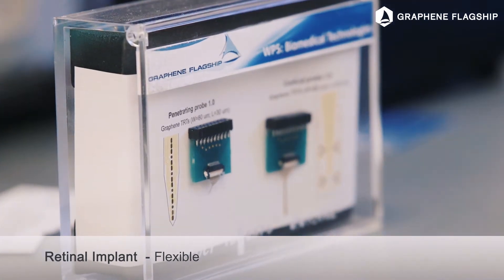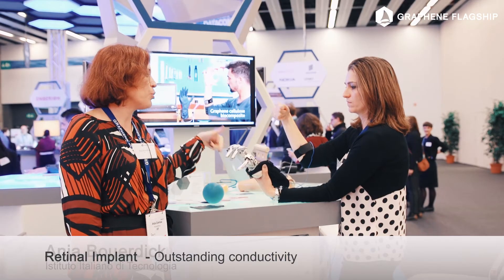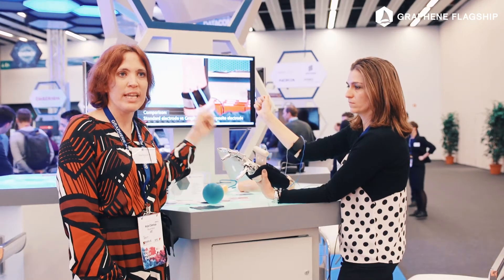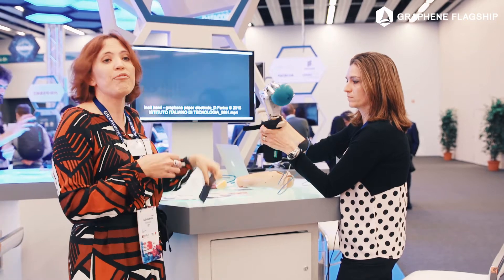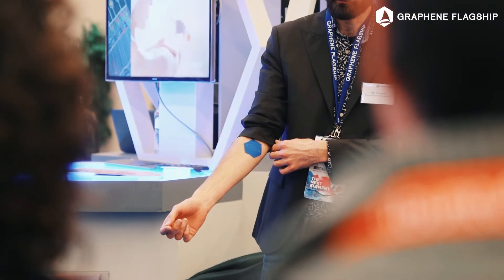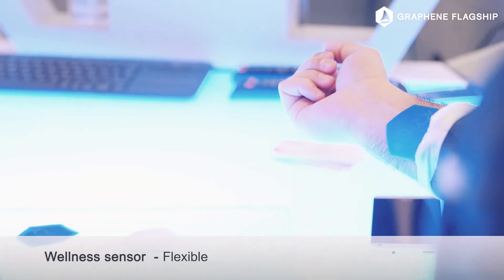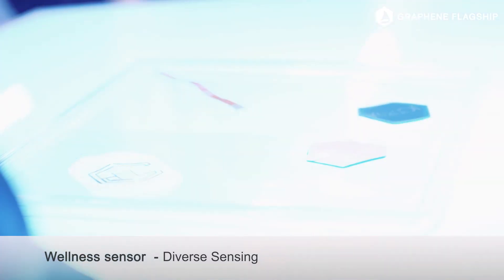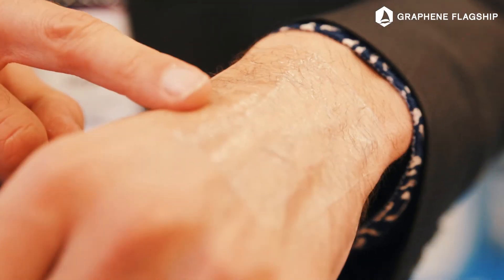Graphene for Wearables and Health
See what graphene can do for wearables and health! Highlights from the Graphene Flagship exhibition at Mobile World Congress 2017 includes a prosthetic hand, a retinal implant and wearable sticker sensors.